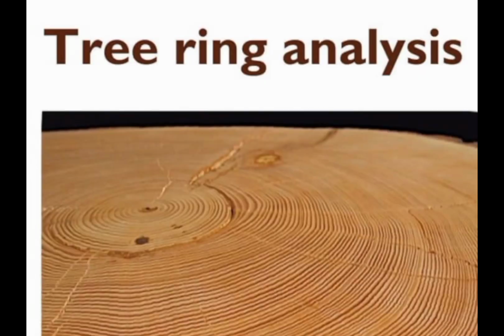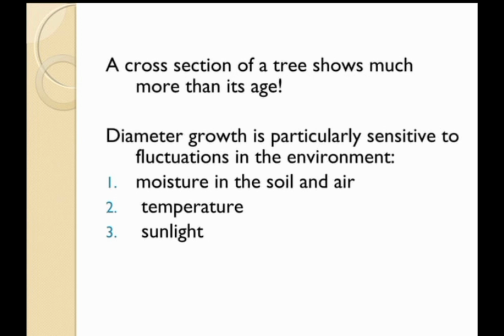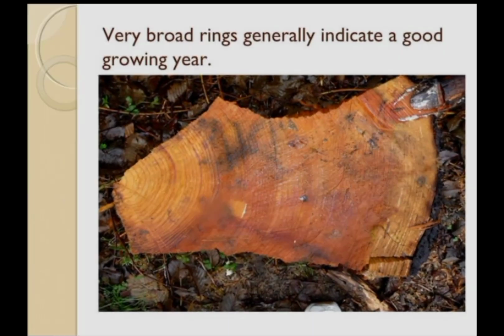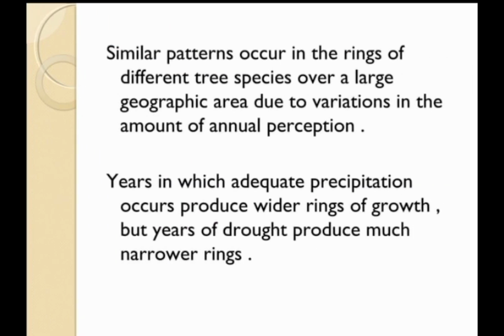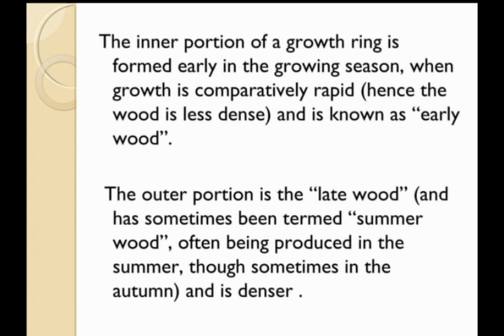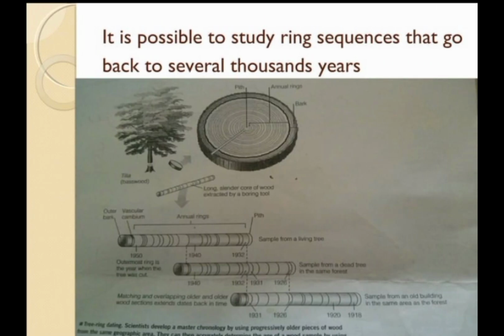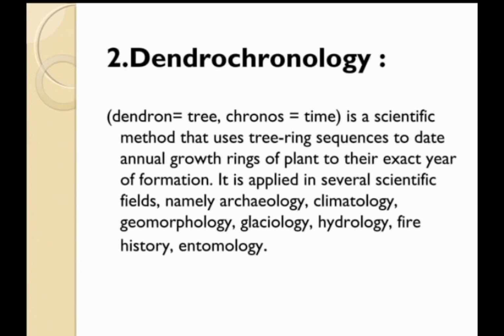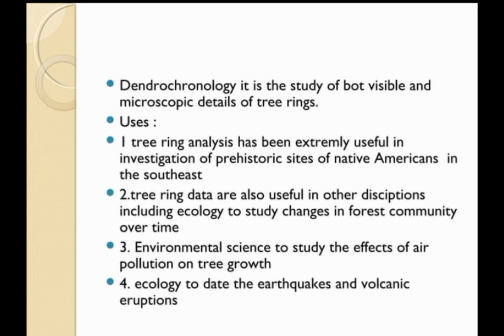Annual rings 🌲😱 l Age of tree 🕵️@Botany solution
Annual rings 🌲😱 lAge of tree 🕵️@Botany solution

Musician: Xuxiao

Musician: Xuxiao
Musician: Xuxiao